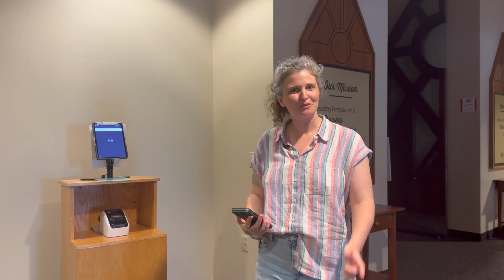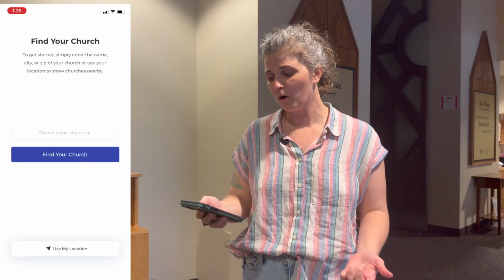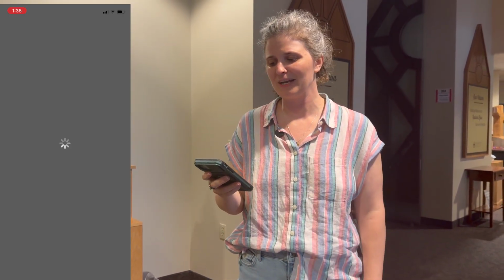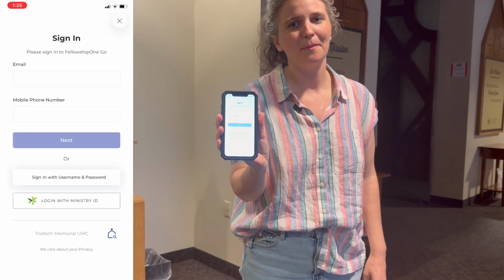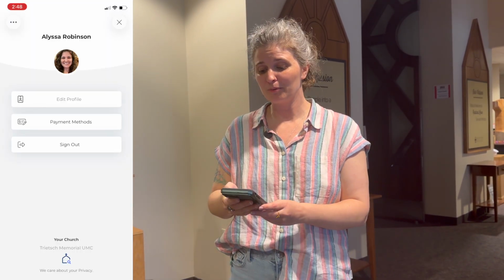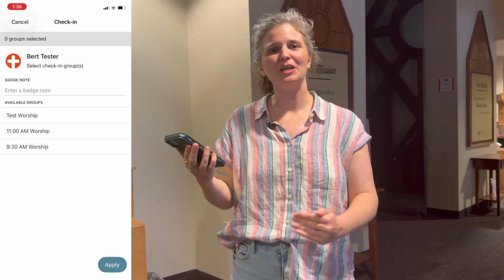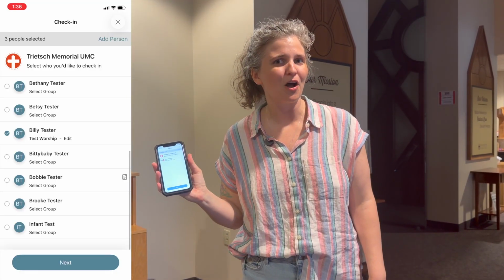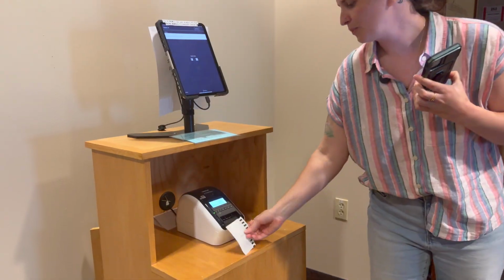Getting Started with New Church App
We're excited to share that we're switching from our old TMUMC app to a new app called Church by MinistryOne. Watch this tutorial to get started with downloading the app, signing in, and checking in to worship. Please note: the worship check-in feature is for in person worship only. It will not replace any of the existing check-in options that Trietsch offers.

00:00 - Intro
00:32 - Download App
01:00 - Set Trietsch as Your Church
02:16 - Sign in to myTrietsch Account
03:30 - Worship Check-in (in person only)